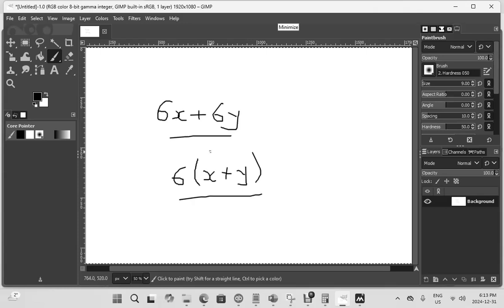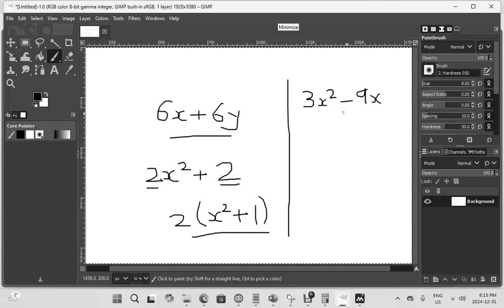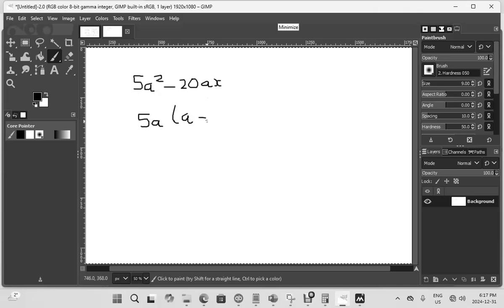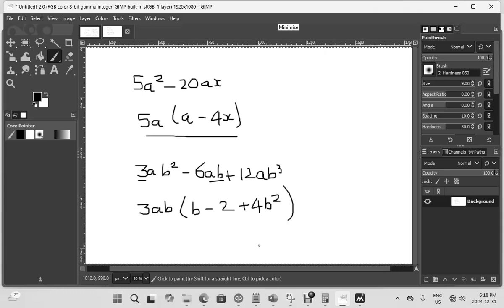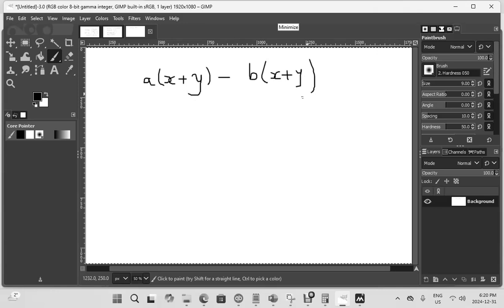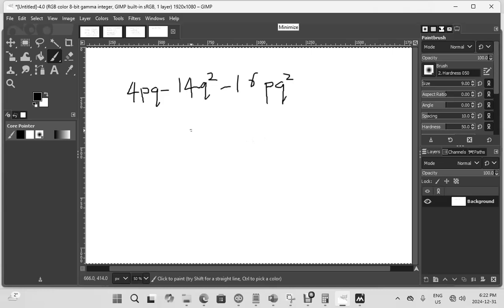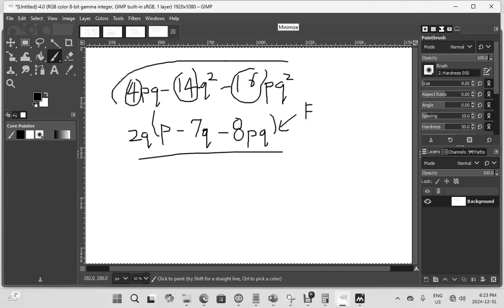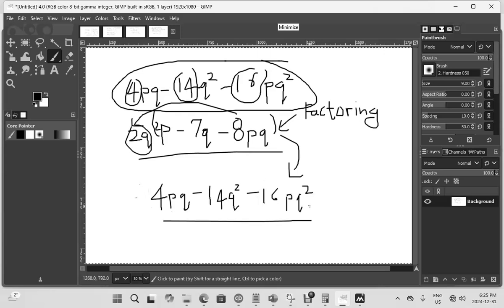Technical Mathematics: Factoring